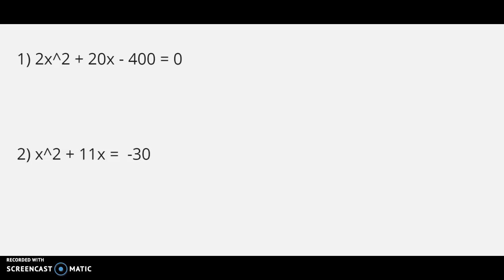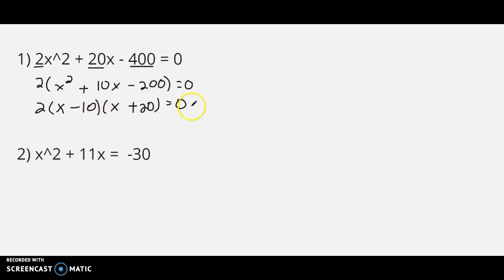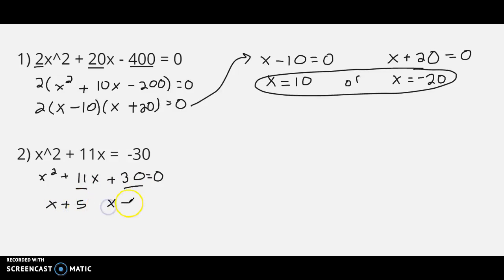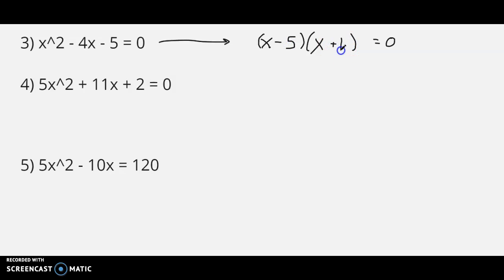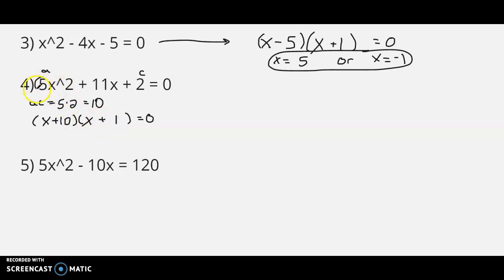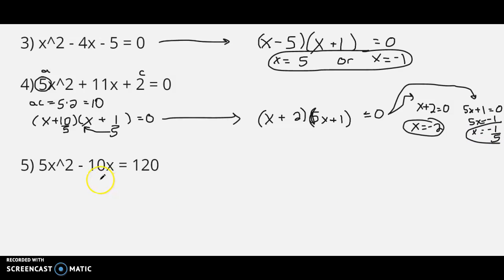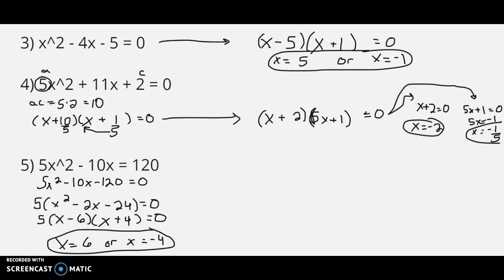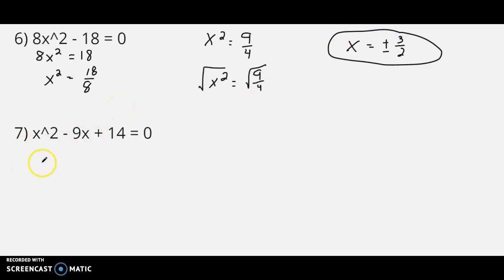Solving Quadratic Equations by Factoring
a few examples on solving quadratics by different forms of factoring